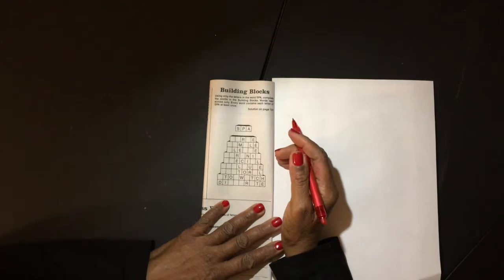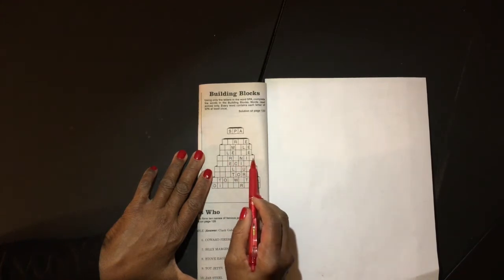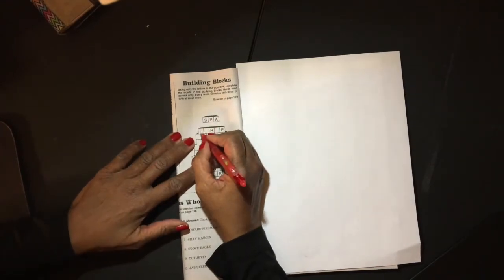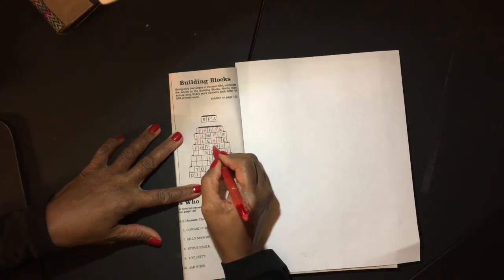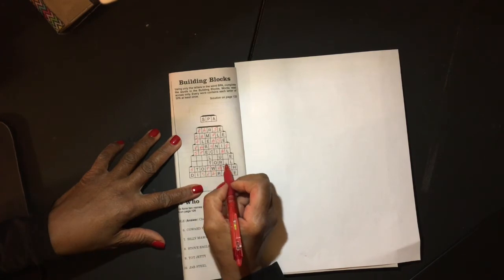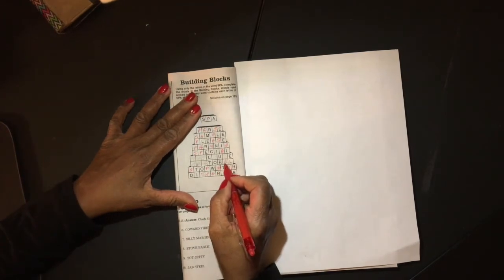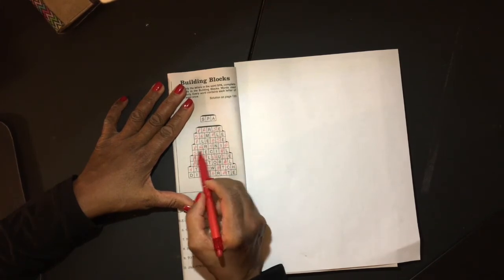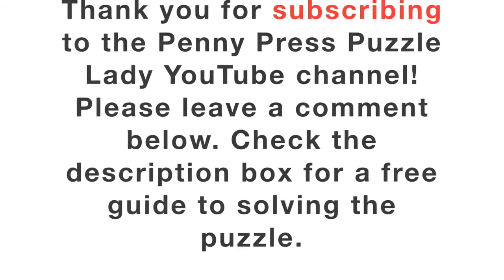Take a Quick S-P-A and Solve This Easy Building Blocks Puzzle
In this video, the Penny Press Puzzle Lady, aka Linda M. Mitchell, will be showing you how to solve a Building Blocks puzzle from the Penny Press Variety Puzzles magazine. Only use the letters in "spa" to solve the puzzle. Come on! Let's shake up our brains and test our word knowledge. You'll enjoy a wonderful feeling of satisfaction and achievement after you have solved the puzzle. See some articles below that make the case for solving puzzles, especially during a pandemic.

Get ready for some good, cheap fun. And I do mean cheap compared to other brain boosting programs. One issue of a Penny Press Variety puzzles magazine can cost only $5 and it can last for days, weeks or months.

You can pick up a copy of the Penny Press Variety Puzzles magazines at most drugstores and bookstores. For more information about Penny Dell Press Variety magazines or to have puzzles sent to your computer, visit

I recommend using @Frixion Pens by Pilot to solve these puzzles. They are erasable and come in many colors.
This is an unpaid promotion.
Check out the following articles about how doing crossword puzzles is good for your brain.

From Crosswords to Sudoku, Puzzles of all Sorts Take Their Moment in the Sun During Coronavirus Pandemic

Is Being a Couch Potato Bad for Your Brain?

Thumbnail created on Canva.com and Adobe Photoshop by Linda M. Mitchell, aka the Penny Press Puzzle Lady